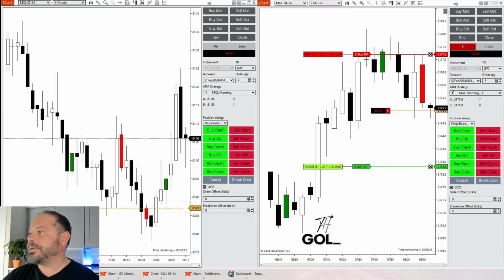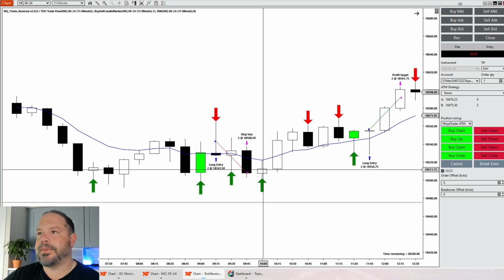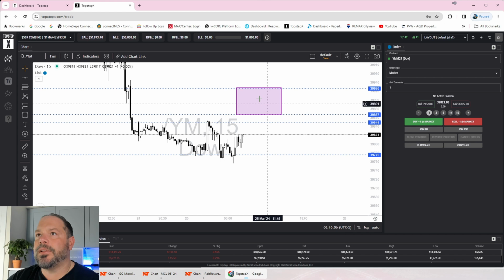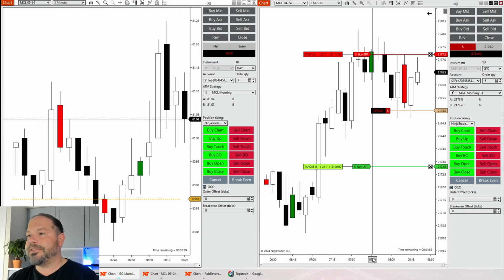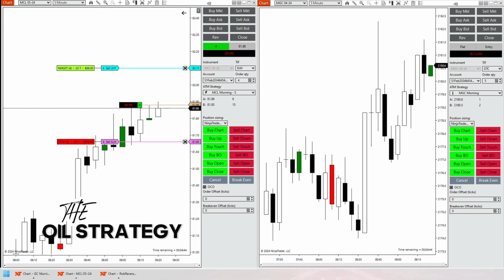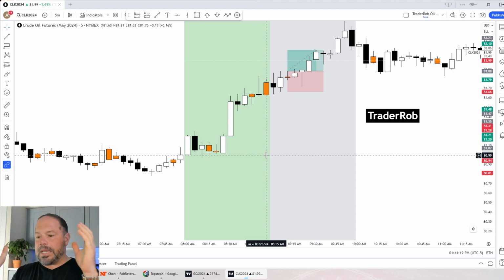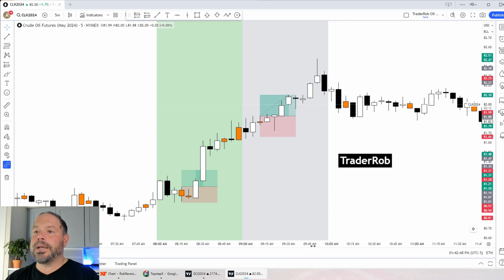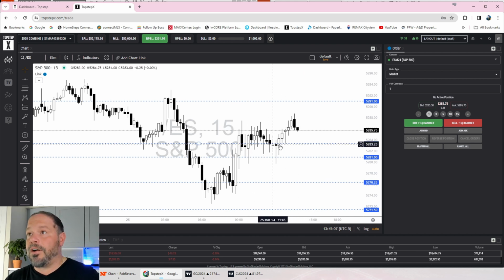Trading a Simple Rules Based Strategy in Oil 🔥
If you find yourself overtrading or even worse, revenge trading then give my strategies a chance.  I only take a max of three trades per day with easy to understand rules and conditions.  Gain confidence in the market by knowing exactly when to take a setup or not.